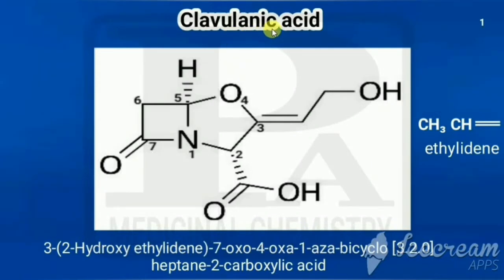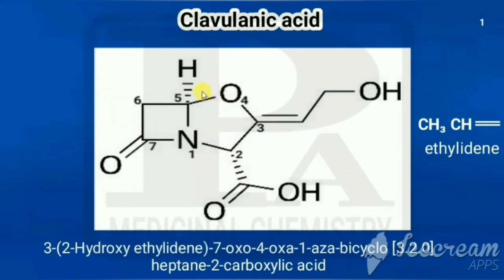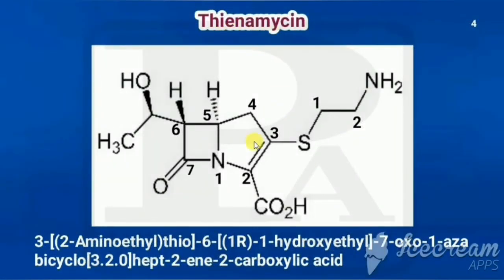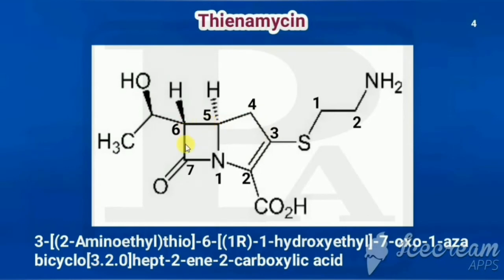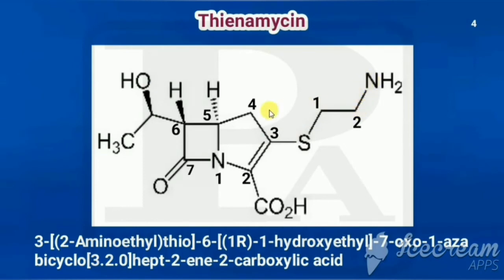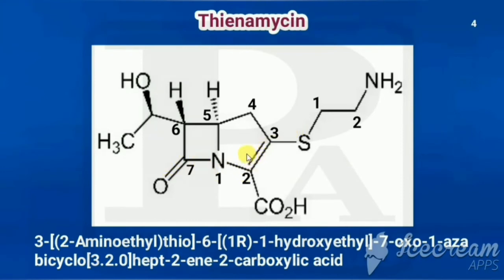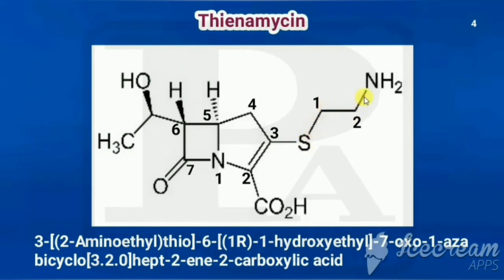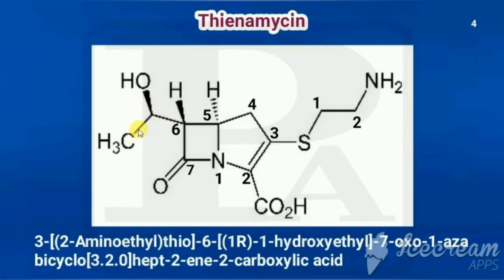Nomenclature of beta lactamase inhibitors | Medicinal Chemistry | B. Pharm VI Semester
Nomenclature of beta lactamase inhibitors